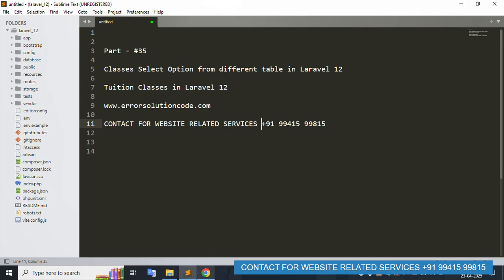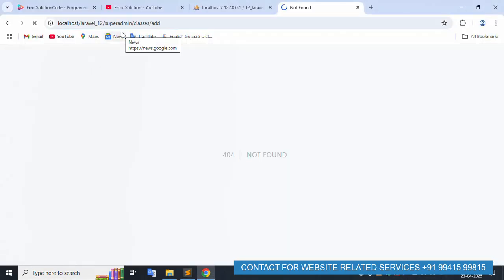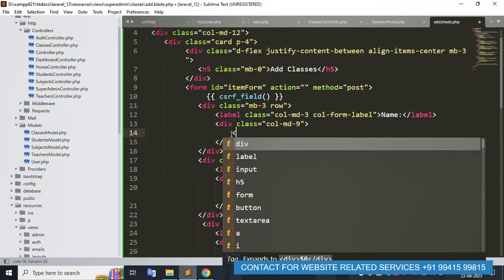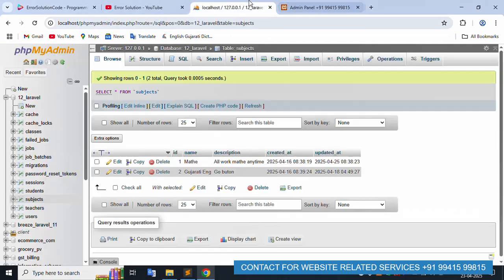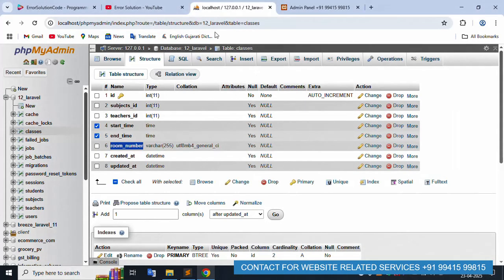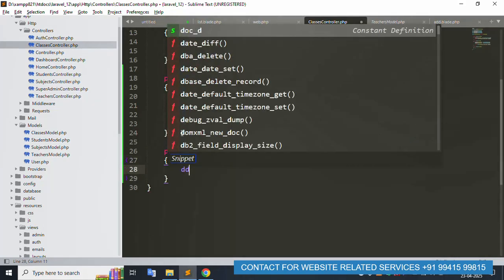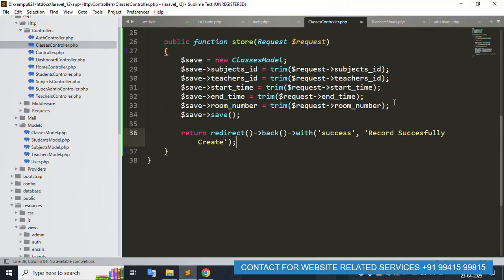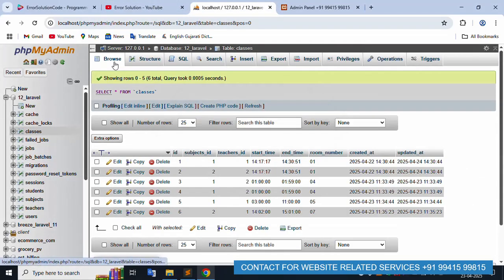Classes Select Option from different table in Laravel 12 | Tuition Classes in Laravel 12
Classes Select Option from different table in Laravel 12